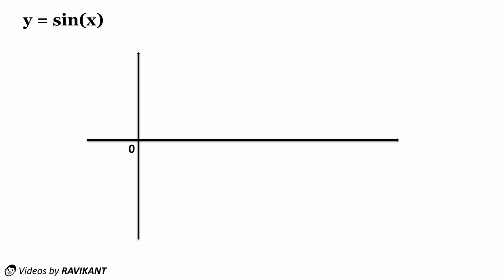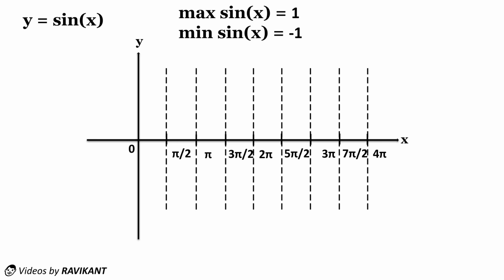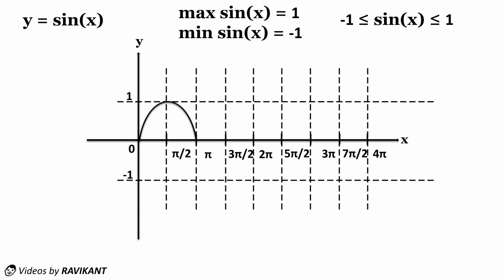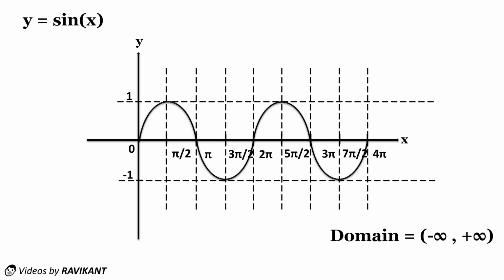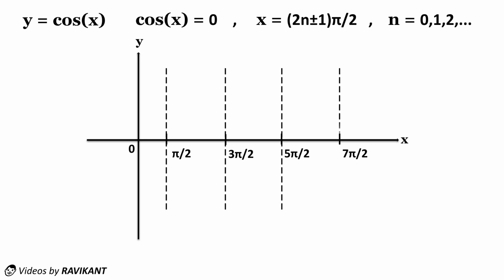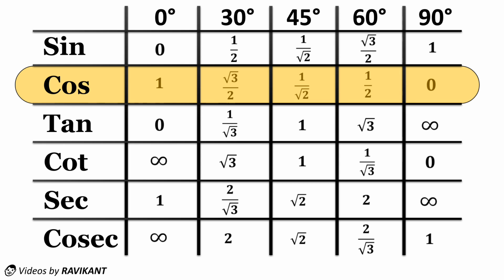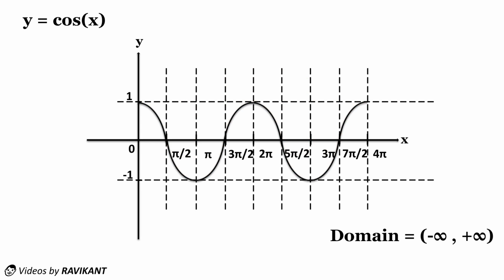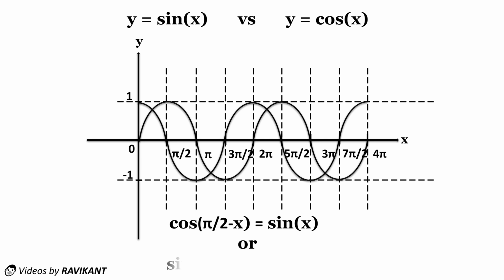How to draw 'sine' and 'cosine' graphs | Domain and Range of trigonometric functions !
We are going to draw 'sine' and 'cosine' graphs and we will find out the domain and Range by a brand new method which you have never seen in your entire life.
The new Method name is 'The torch flash method'.
If you see this video, it is very very informative video.
So please watch this video and get extraordinary knowledge.